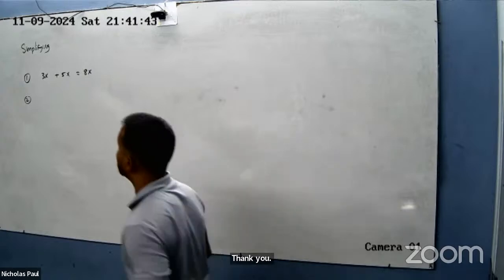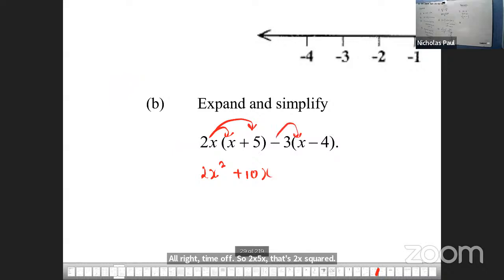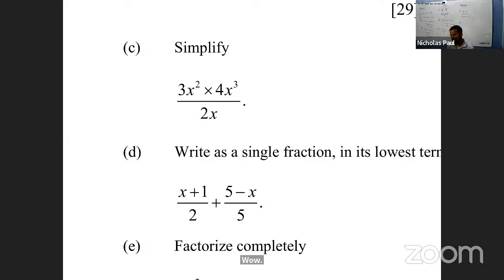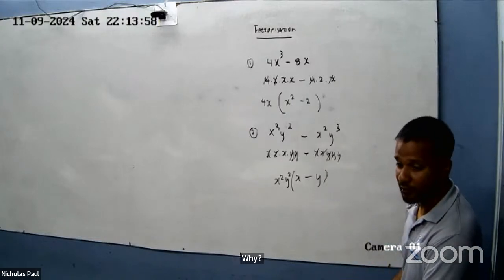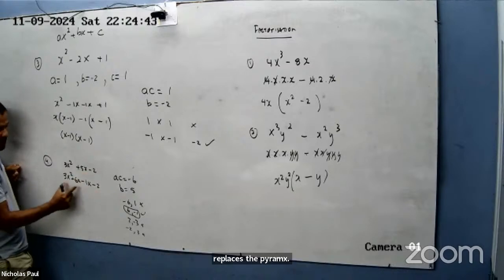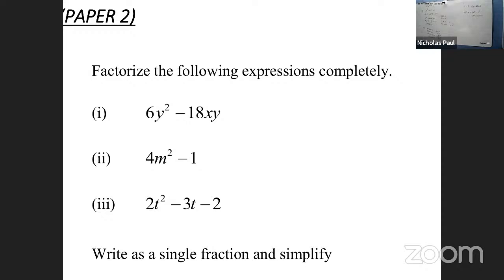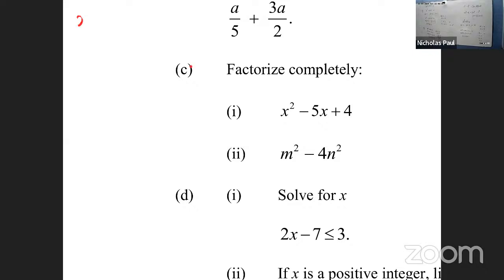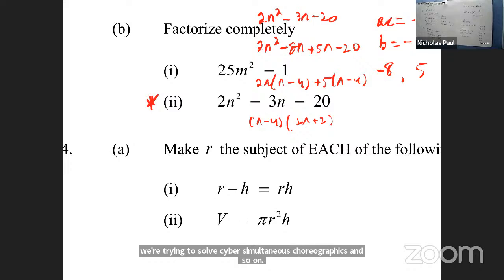CSSEC Mathematics Simplifying , factorizing and solving